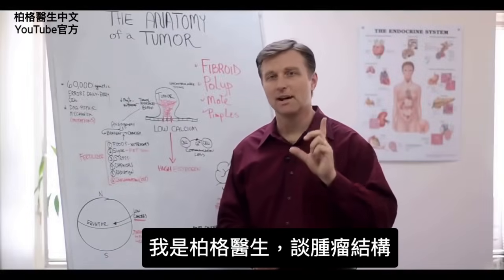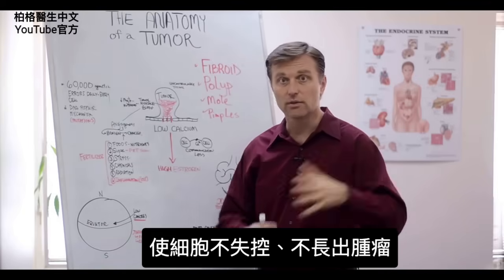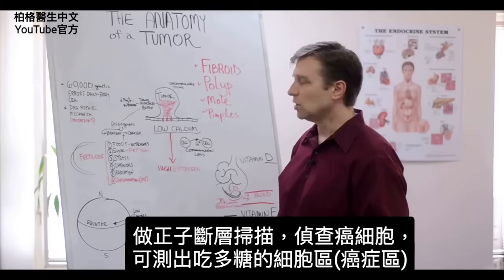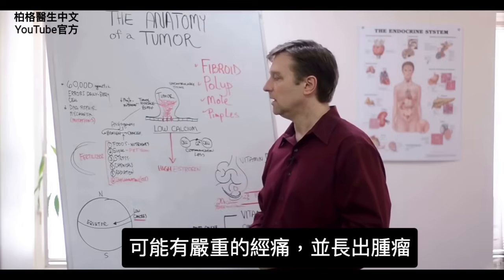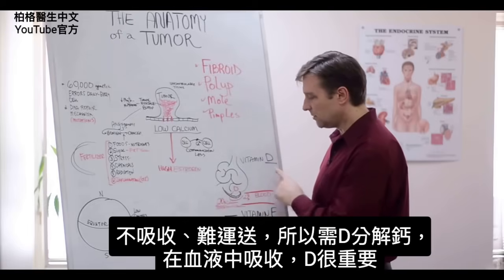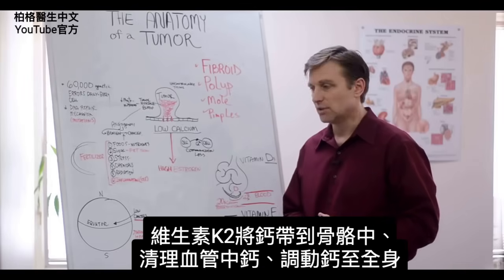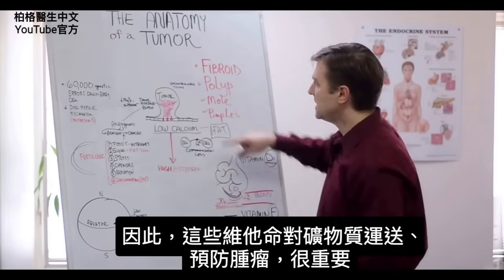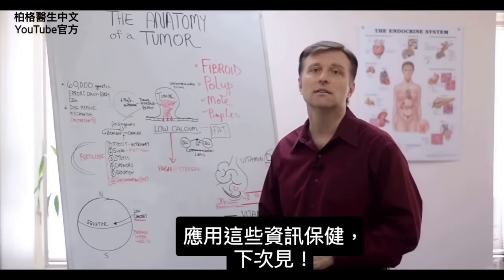為何長腫瘤、瘜肉、痣和痘痘？基本營養素,自然療法,柏格醫生 Dr Berg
時間標示：
0:00 腫瘤的剖析：腫瘤生長與基因突變
1:00 為什麼鈣會影響腫瘤生長
2:02 預防腫瘤，應避免什麼？
3:50 為什麼需要更多維生素D
5:25 預防腫瘤所需的營養素
6:49 關於腫瘤的最終想法

柏格醫生 dr berg 分析腫瘤的結構，並談導致腫瘤的原因。

身體每天有大約 6萬個基因失誤。這些錯誤可能以痘痘、瘜肉、痣、腫瘤或其他皮膚問題來呈現。

身體會控制這些錯誤，以免它們失控並形成惡性腫瘤。

很多時候，當有腫瘤時，身體含鈣量也很低。鈣是控制細胞間溝通的主要礦物質。低鈣會影響這種訊息傳遞，導致額外的細胞生長和腫瘤。

要將鈣輸送到身體組織，需要維生素D。如果吃很多鈣，但維生素D不足，可能會讓身體出問題。
腫瘤生長的一重要因素是細胞間的交流。低鈣是影響腫瘤生眾多因素之一。
以下可能導致腫瘤生長：
1. 營養不良
2. 糖
3. 壓力
4. 化學品
5. 輻射
6. 發炎

自然療法：
1. 鈣、
2. 維生素 D3，還需要：
3. 維生素F (阿法-亞麻酸 alpha-linolenic acid）和亞麻油酸linoleic acid) ，這些脂肪將鈣輸送到身體組織中
4. 維生素 K2 - 可將鈣帶入骨骼並清理血管
5. 維生素 A - 細胞需要這種維生素才能正常運作

這些抗腫瘤營養素都是脂溶性的。你需要脂肪來調動鈣。

許多人說：需要避免吃脂肪，這是不正確的。

艾瑞克柏格(Dr Eric Berg)醫生介紹：
56歲，脊椎醫生， 他是弗吉尼亞州、加利福尼亞州和路易斯安那州的3州脊椎科醫生，￼執照一直維持有效。他是全球知名的健康生酮飲食和斷食專家，也是《新體型指南》和KB Publishing出版書作者。